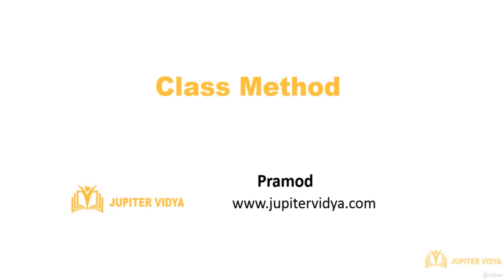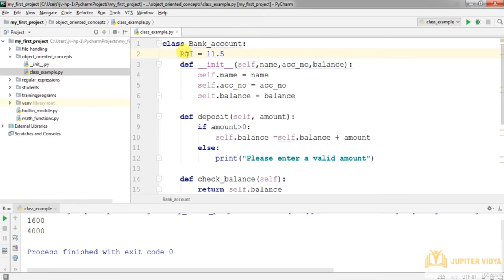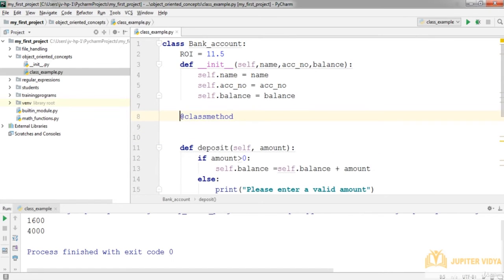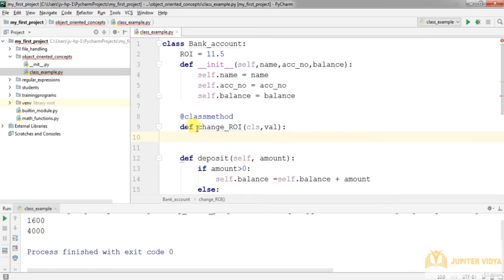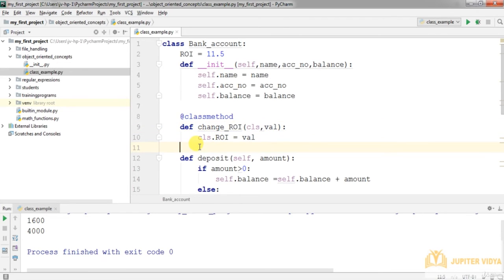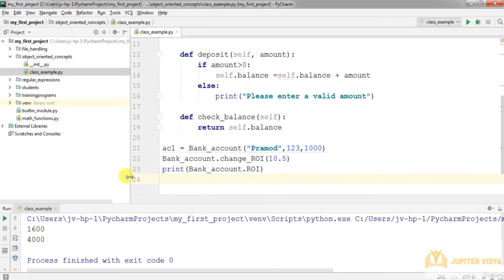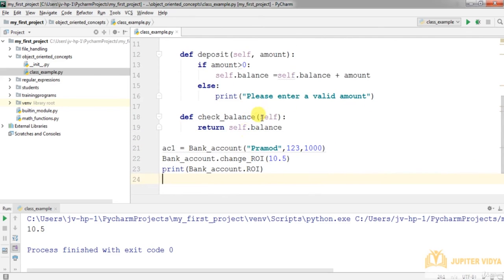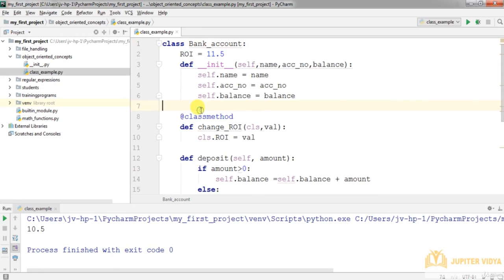15.8 Class Method | Object Oriented Conceptsb| Learn Python Programming Step by Step Tutorials